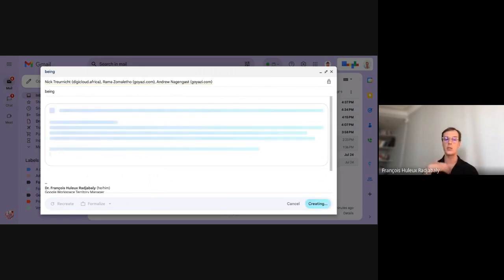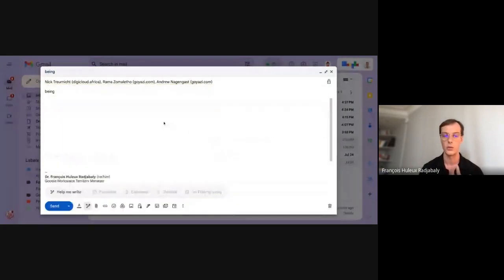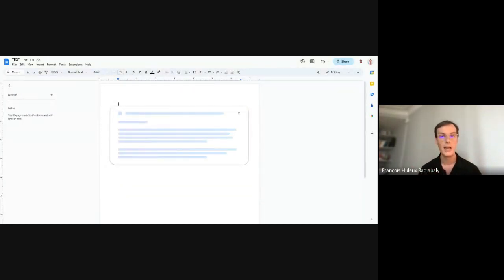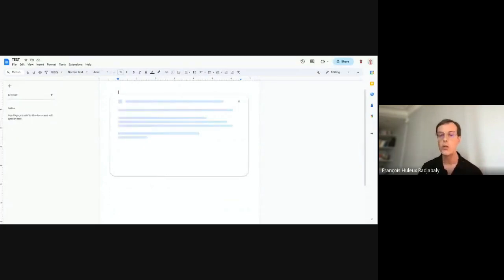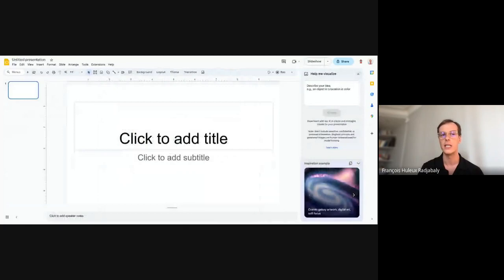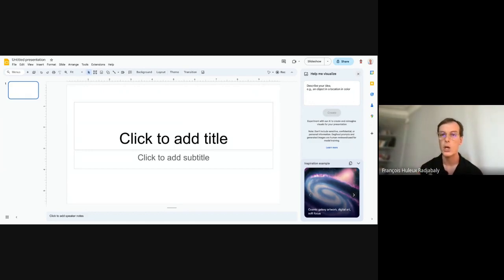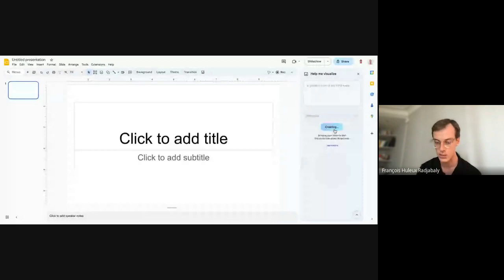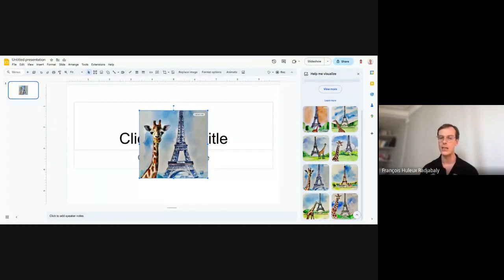Duet AI for Google Workspace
During this Duet AI for Google Workspace demo, Dr. Francois focuses on what generative AI will bring to Google Workspace and how it can evolve the way we work today.